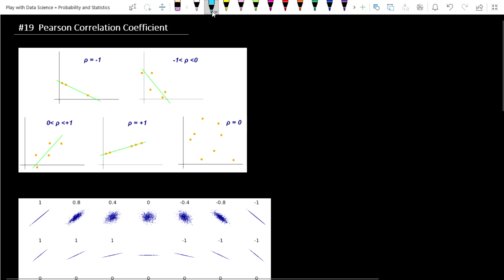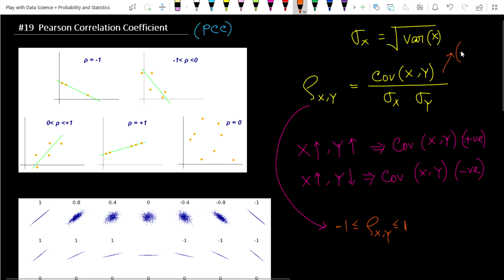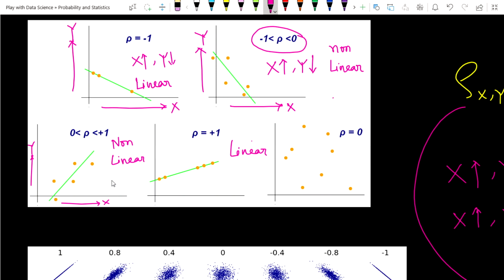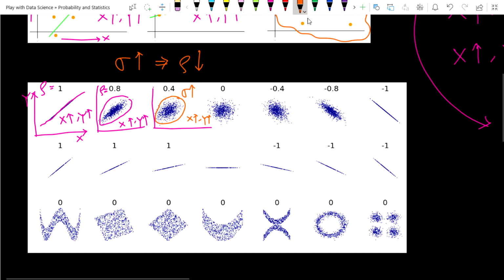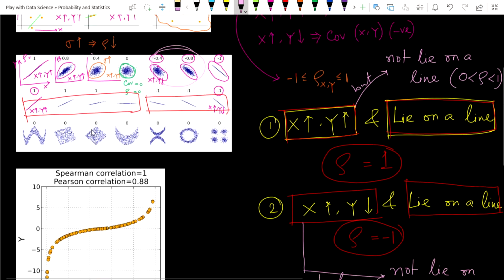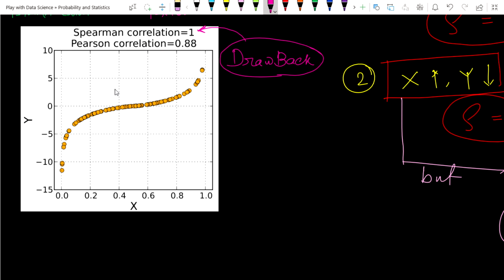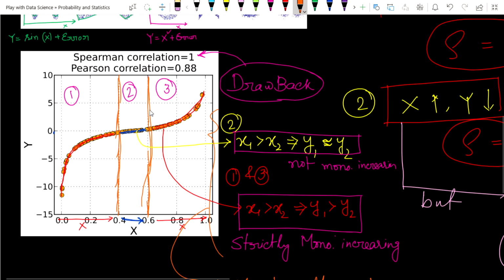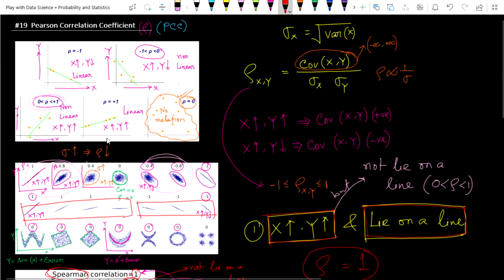Pearson Correlation Coefficient | Probability and Statistics | Lec 19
Topics are covered in this video:
Pearson Correlation Coefficient